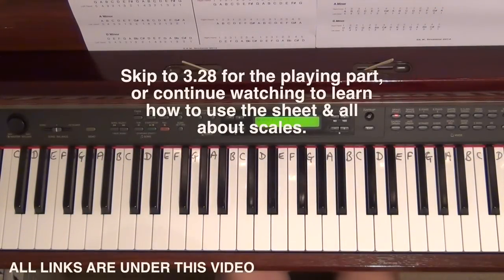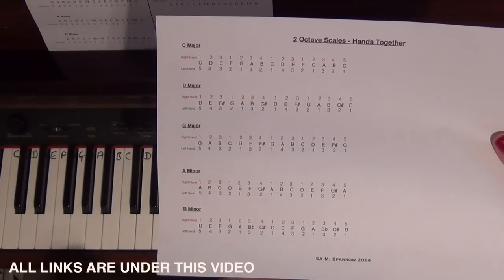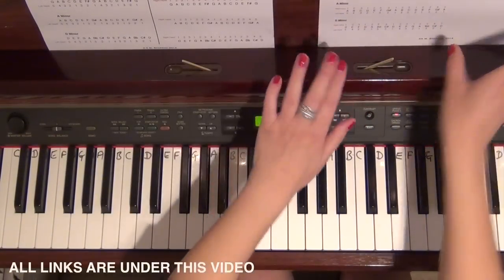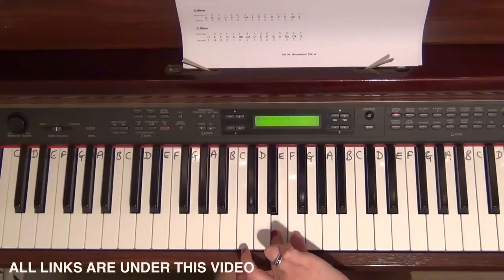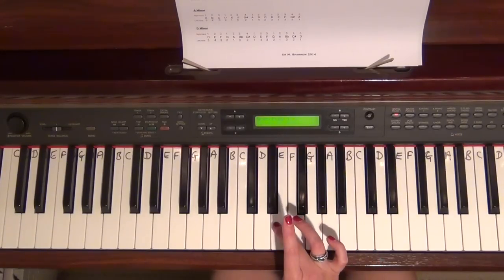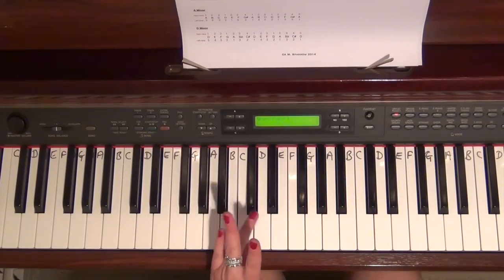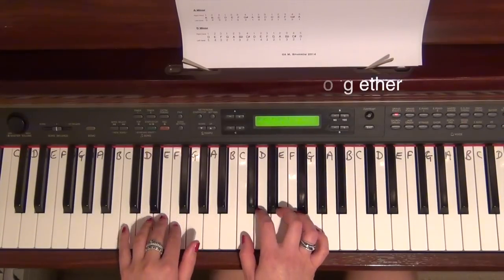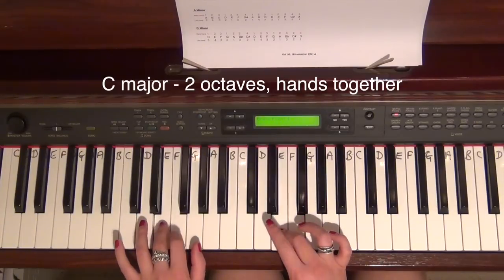2 Octave Scales (how to) | Piano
Learn how to play the Violin with Alison - a qualified professional musician and London College of Music Examiner.